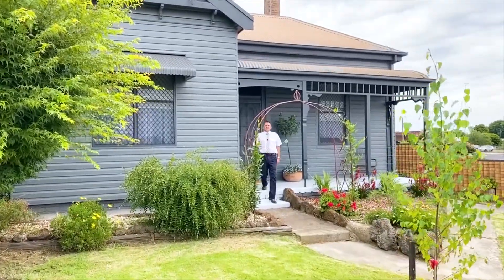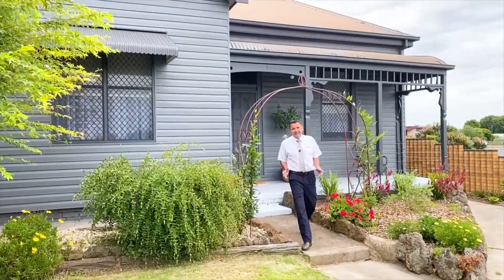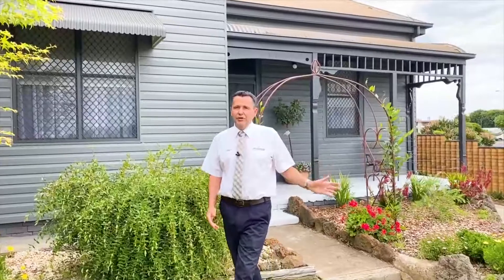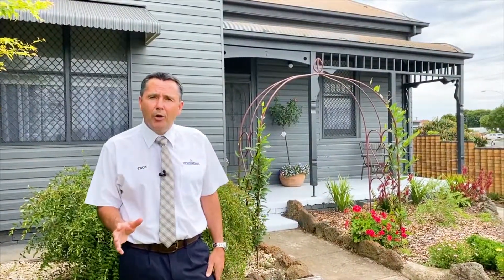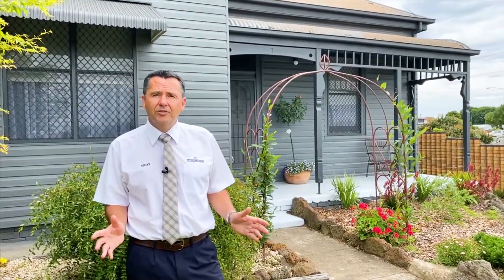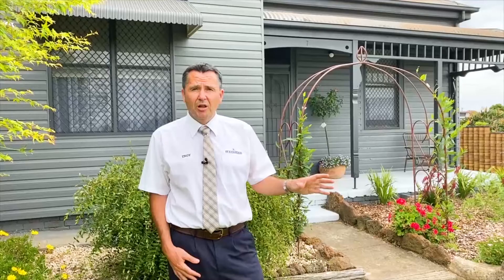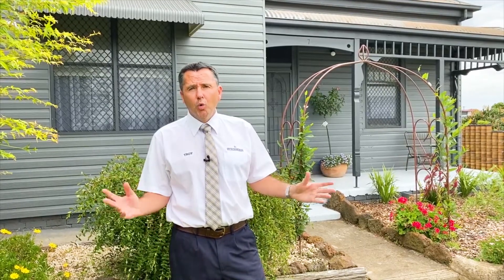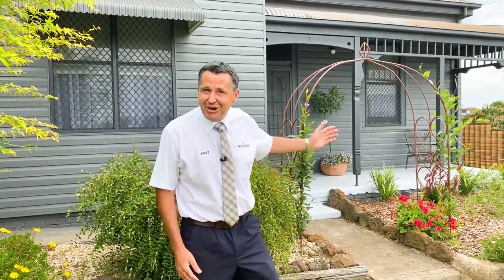7 Gravesend St Colac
For Sale - Modernised 3 bedroom Victorian home in Central Colac